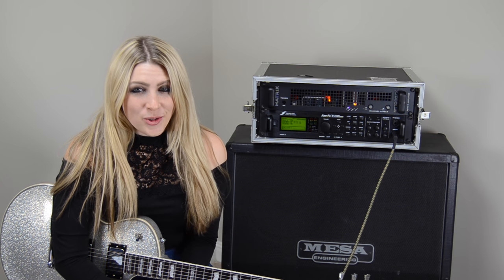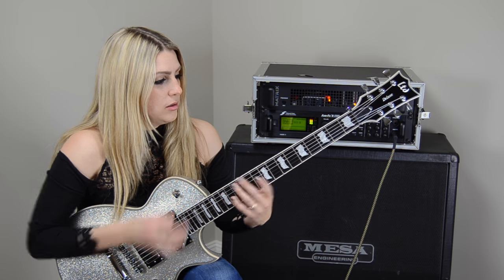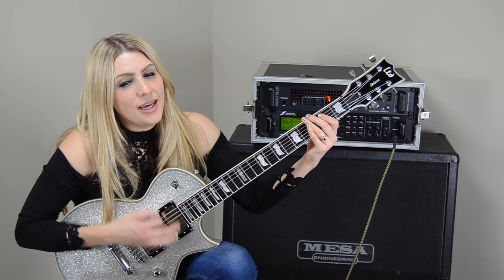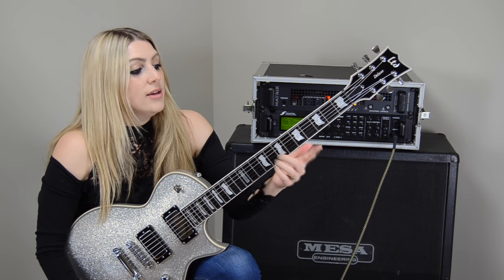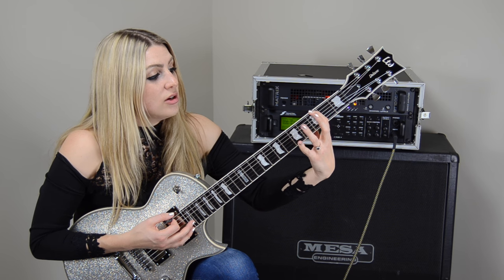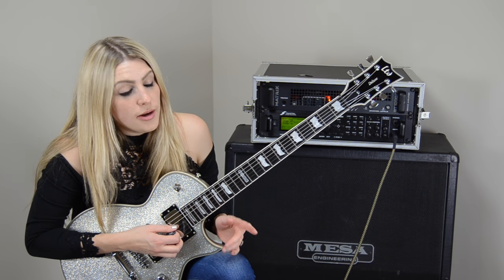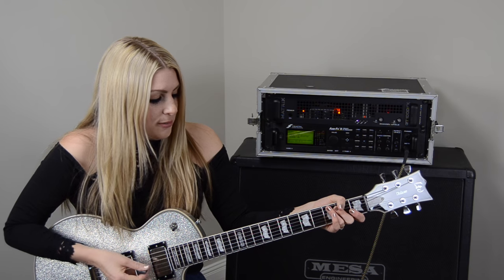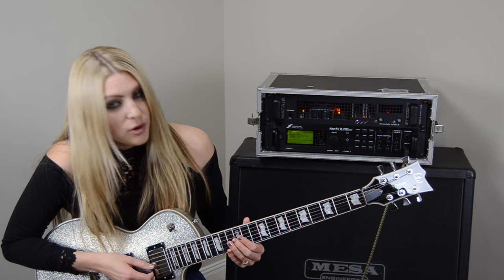How to Play Barracuda on Guitar - Heart Guitar Riff Lesson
Heart has been cranking out the hots since the seventies. Fronted by the Wilson sisters, with Ann Wilson’s incredible vocals and the guitar playing of Nancy Wilson, Heart has created some of the best known songs in rock history. One of their most driving songs, written about music executives, is the powerhouse song Barracuda. In this lesson from Guitar Control, you’ll learn how to play Barracuda on guitar with Stephanie Pickard breaking down the chugging riff that drives the song.

The Barracuda guitar chords are the power chords you probably already know how to play if you play rock. There are also lead guitar techniques in this song that can make your playing shine. Stephanie will introduce you to playing harmonics and she even shows you how to mimic the use of a whammy bar when you don’t have one on your guitar. Check out the Barracuda tabs that go along with this lesson to follow along. This is an awesome Heart guitar lesson that will not only show you how to play Barracuda on guitar, but how you can play some easy lead guitar techniques you can incorporate into your own guitar playing to make it our own and give it some color. These Barracuda power chords are chords you’ll also use a lot, so if you don’t already know power chords, you’ll learn them here. You can also check out Guitar Control for more great lessons on playing guitar power chords.

Heart Barracuda is a classic song that has enjoyed radio airplay since it came out. It’s an ideal song for the beginning rock guitar player who wants to learn some basic picking techniques, some heavy rock riff techniques, and a classic rock song all at the same time. Learn how to play Barracuda on guitar and you will learn a lot of lead guitar techniques you can use regularly. Grab your guitar, turn it up to ten, and learn how to play Barracuda by Heart. This is a killer lesson that you can use in a lot of ways.